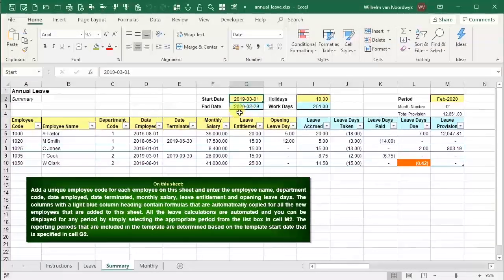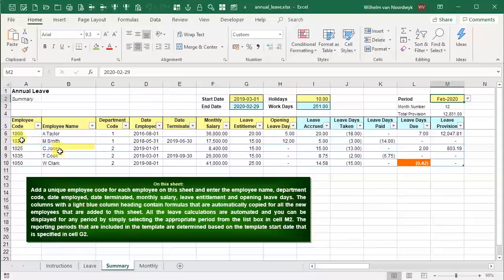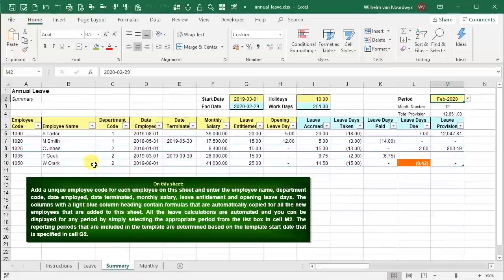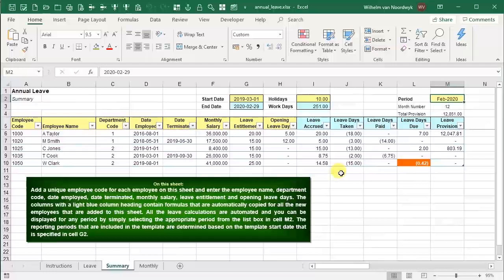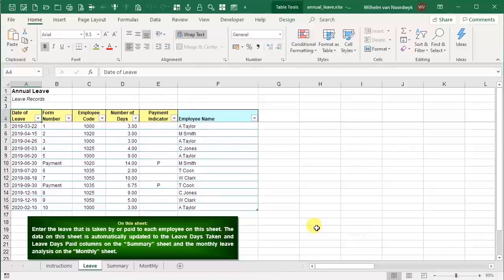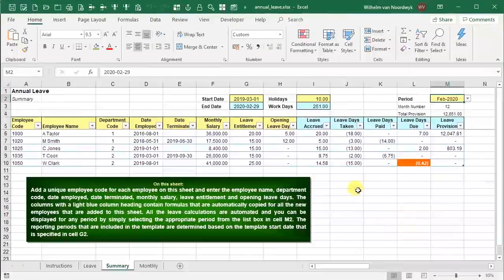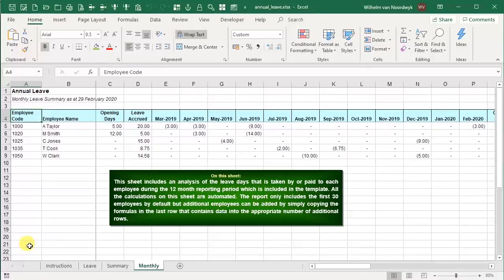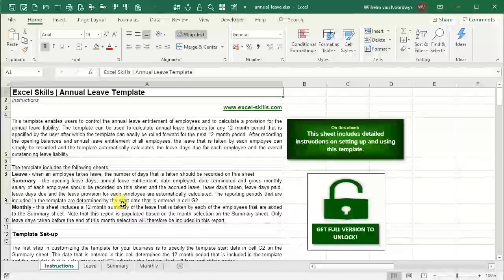Annual Leave Template - Getting Started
This template enables users to control the annual leave entitlement of employees and to calculate a provision for the annual leave liability. The template can be used to calculate annual leave balances for any 12 month period that is specified by the user after which the template can easily be rolled forward for the next 12 month period. After recording the opening balances and annual leave entitlement of all employees, the leave that is taken by each employee can simply be recorded and the template automatically calculates the leave days due for each employee and the overall outstanding leave liability.